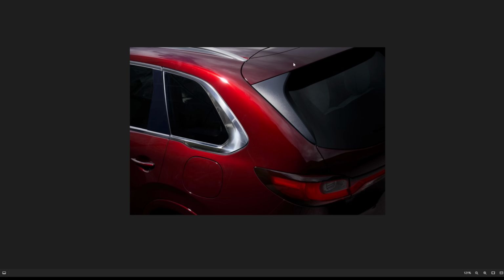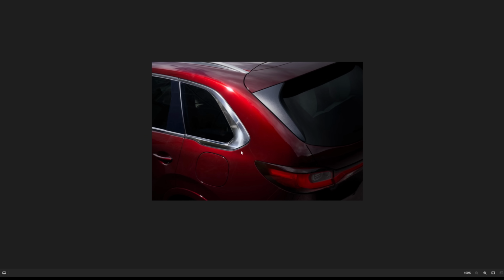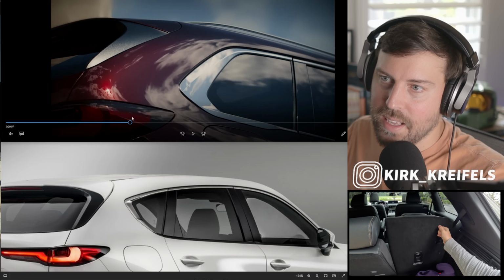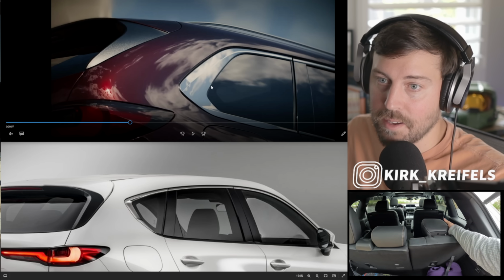Mazda just TEASED the New CX-80 Big SUV // Here's why I'm Upset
Mazda just teased the last SUV on the large rwd platform. Here's our first teaser look at the cx-80 threerow suv. Here's why I'm upset we're not getting it in North America.